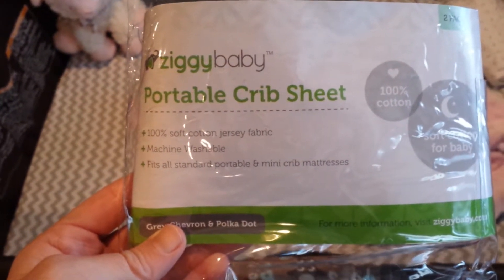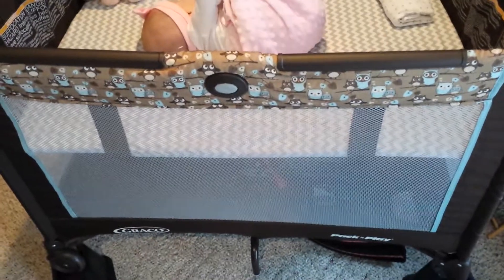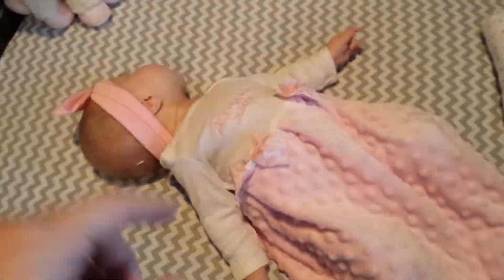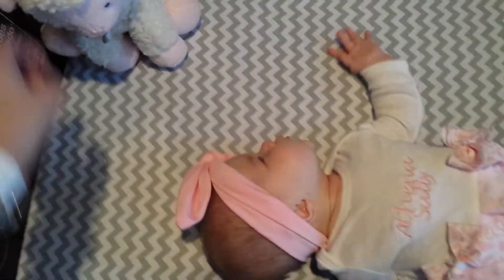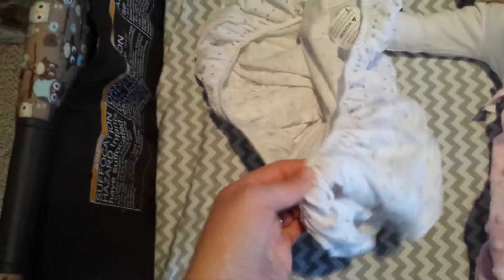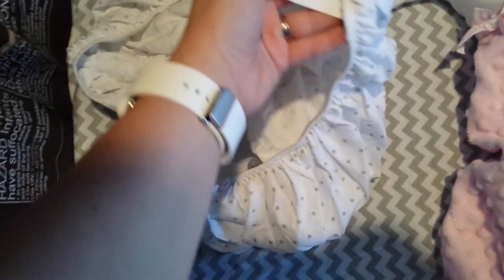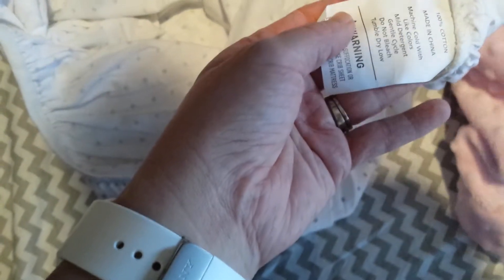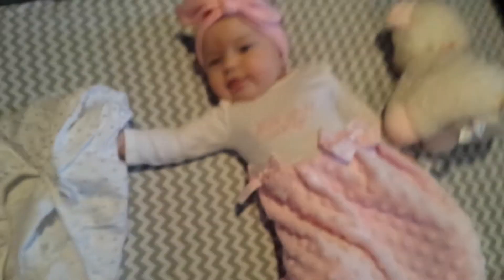ZiggyBaby Pack-n-Play Sheet Set, 2 Pack (Grey White) Review